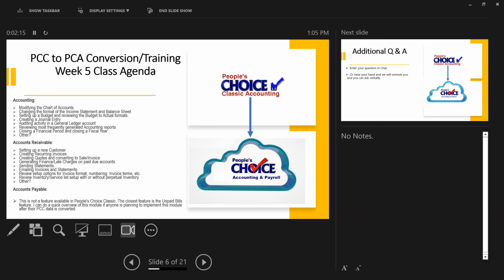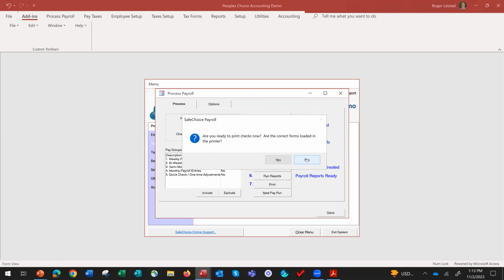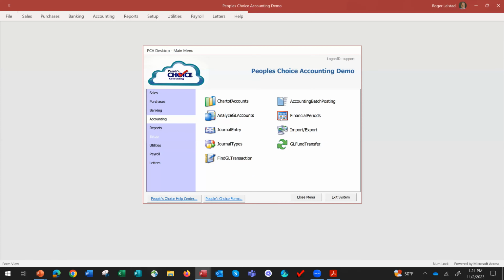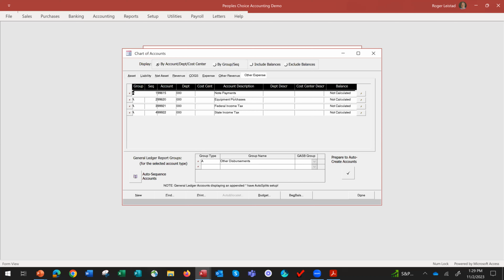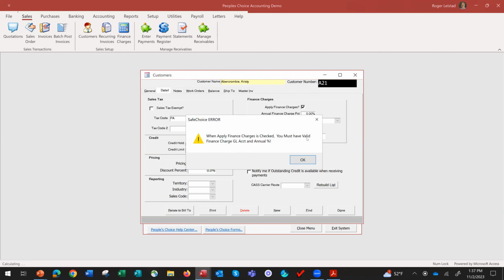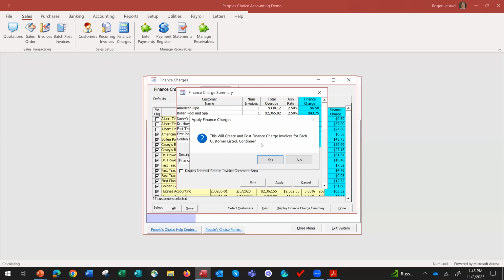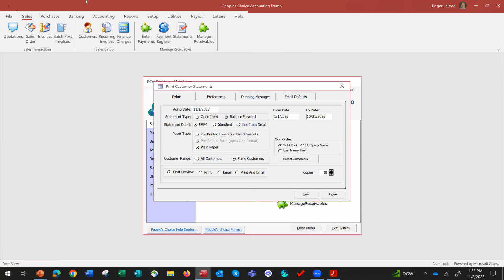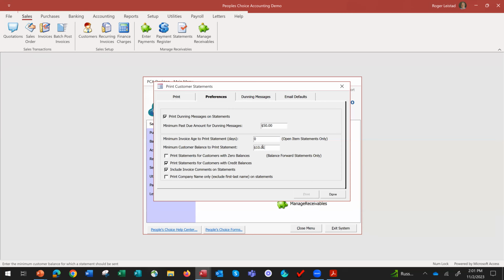PCC to PCA Conversion Class 11 2 2023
Week 5 of the PCC to PCA Conversion/Upgrade class.   This session covered Direct Deposit, Chart of Accounts/Financial Periods, Bookkeeping vs Accounting, Late Charges & Statement processing.